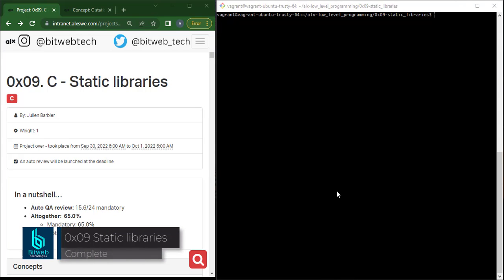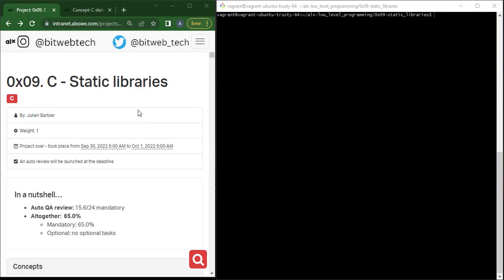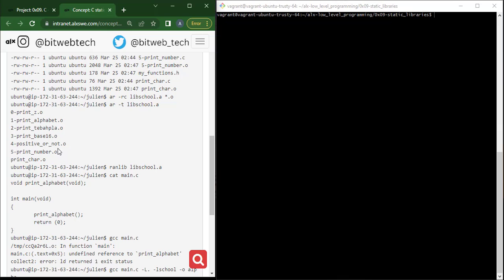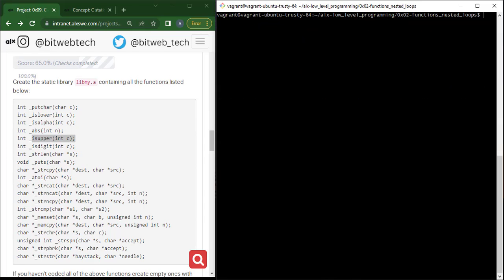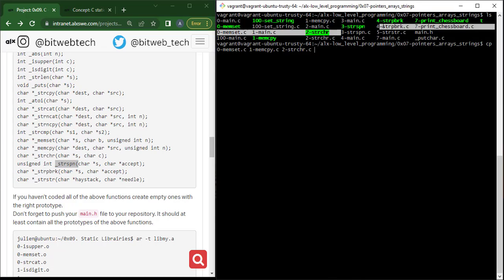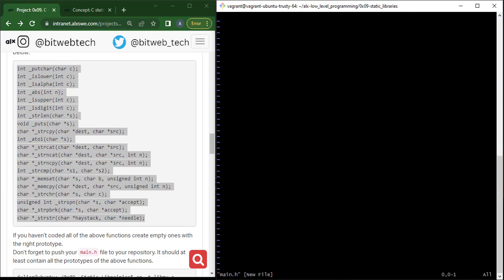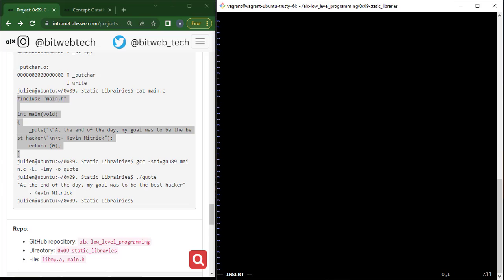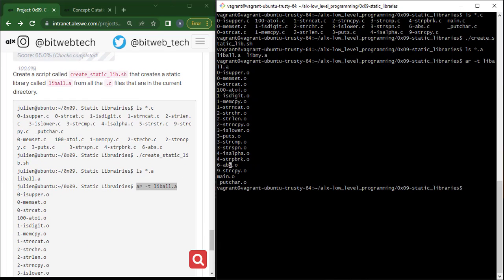0x09. C - Static libraries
complete guide on 0x09. C - Static libraries alx project.